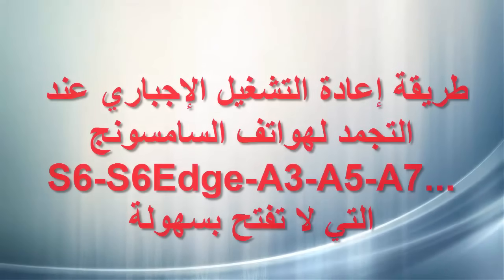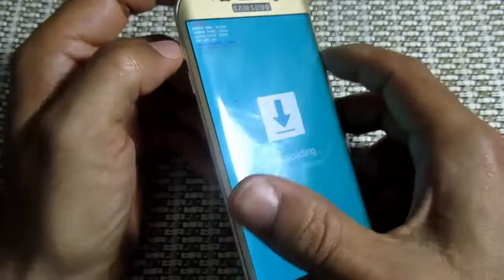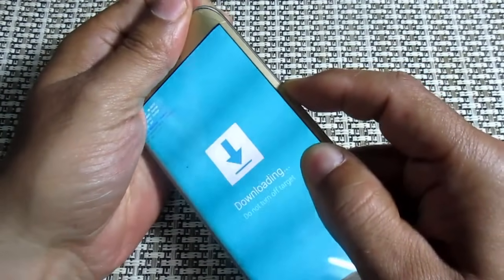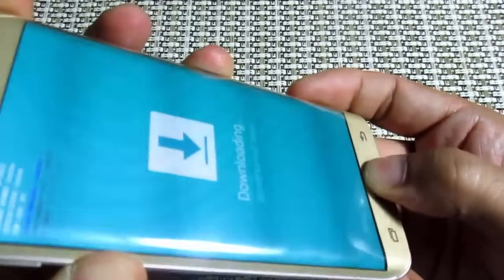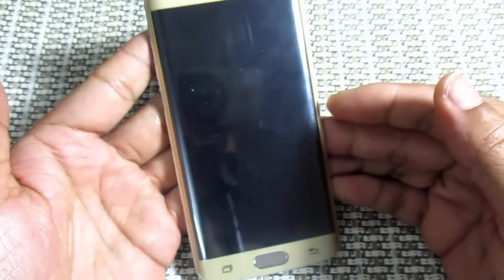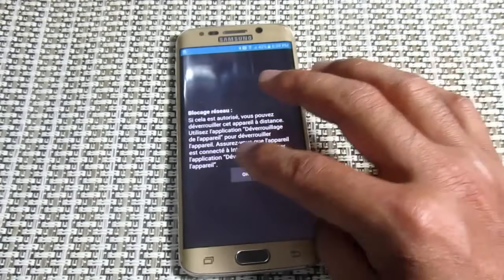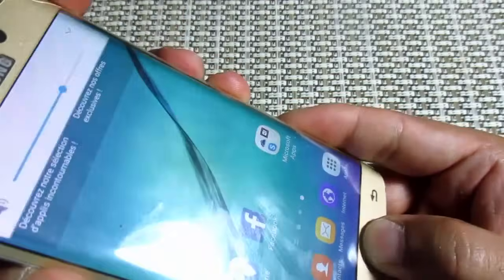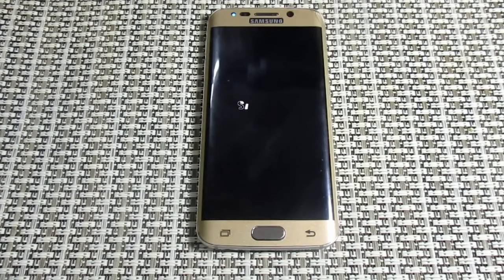طريقة إعادة التشغيل الإجباري عند التجمد لهواتف السامسونجS7- S6 -A3-A5-A7...التي لا تفتح بسهولة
تعلم إصلاح الهواتف
 Learn repair phones